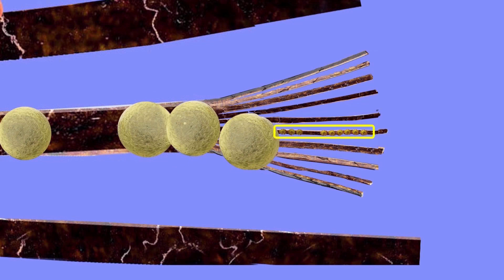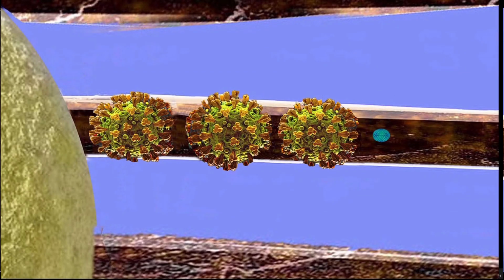FROM HAIR TO VIRUS (2022)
In a spectacular sequence, Prof. Brian J Ford takes us through a scanning electron microscope from a human hair down to images of the smallest viruses we've discovered. This startling zoom effect gives Laboratory News readers a real insight into the minute nature of the microbe world.